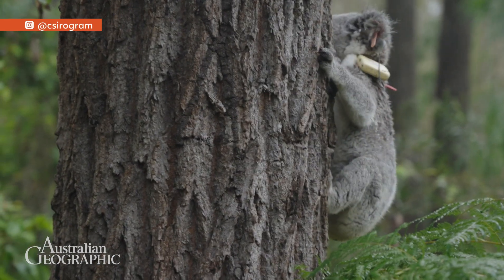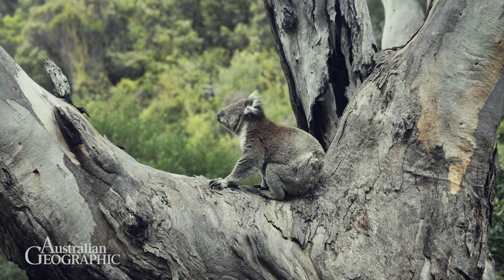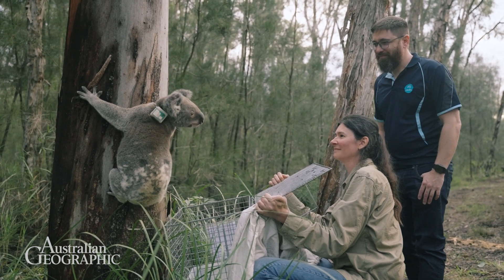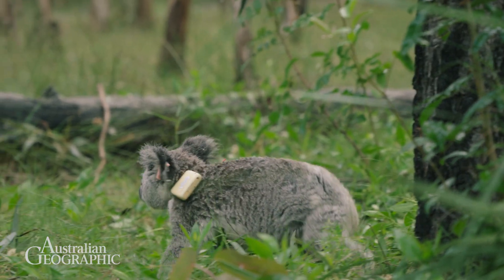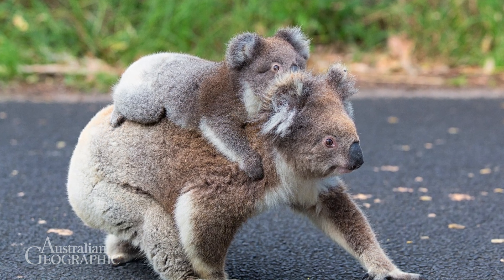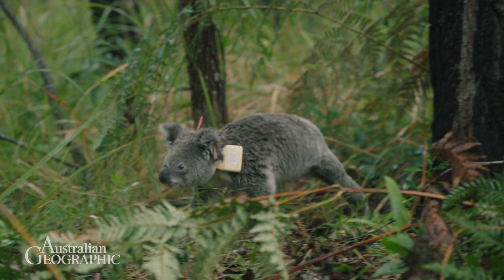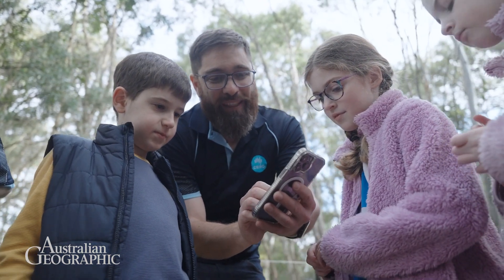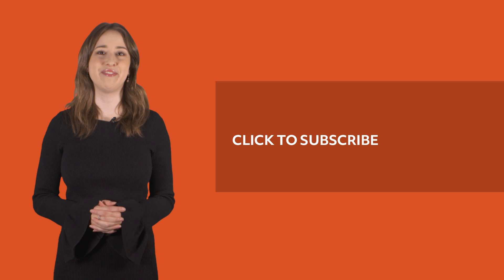The Great Koala Count: Why Australia is Losing its Most Iconic Animal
Australia's koalas need your help – and it couldn't be easier. If you spot one of these iconic marsupials in the wild, snap a photo and submit it!

It's for the @csiro's Great Koala Count, launching just in time for National Science Week – but why is this so important for you to get involved in?

CSIRO's Dr Andrew Hoskins, quantitively biologist, joins us to explain in the latest 60 Seconds of Science!